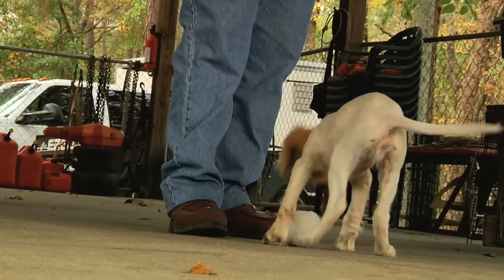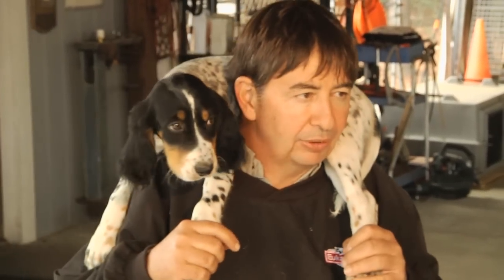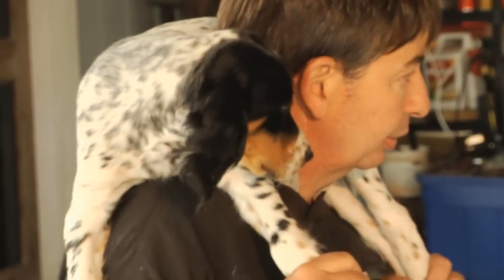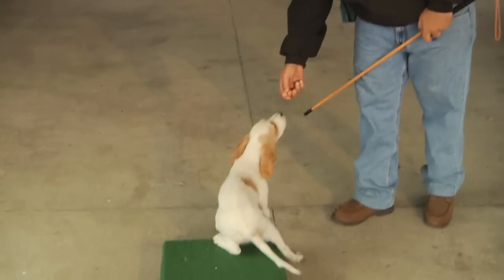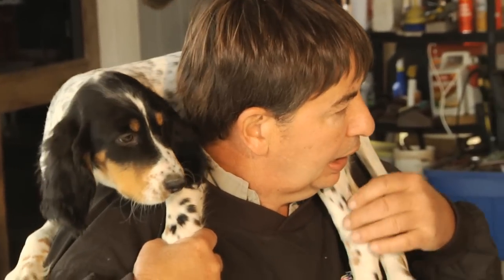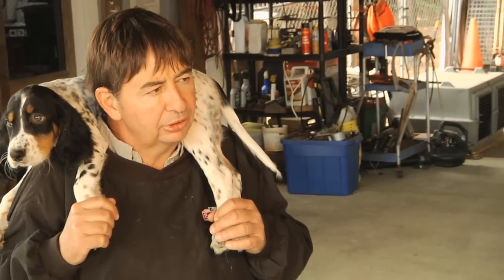Gun Dog Broker: In The Field with Mark Fulmer with Sarahsetter Kennels, Clicker Training Part 1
Kirk Driskell with Gun Dog Broker in the field with Mark Fulmer of Sarahsetter Kennels in Aiken South Carolina.  Mark has been a professional breeder and trainer with more than 30 years experience in the field. Mark's passion for sporting dogs has created an amazing line of hunting companions.

In this segment Mark is introducing his clicker training methods that he uses.